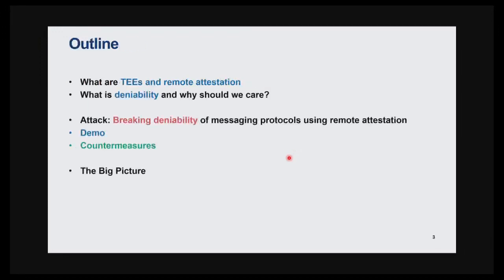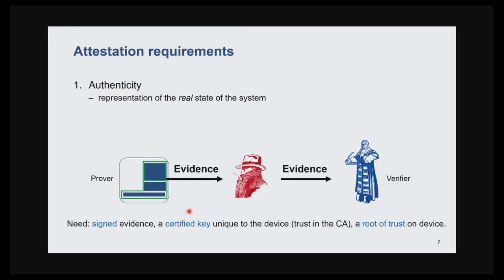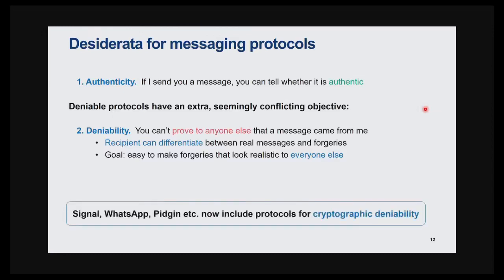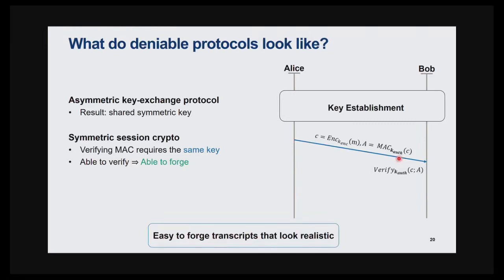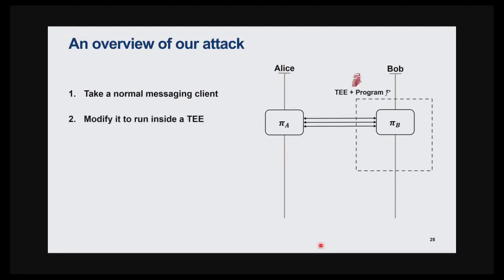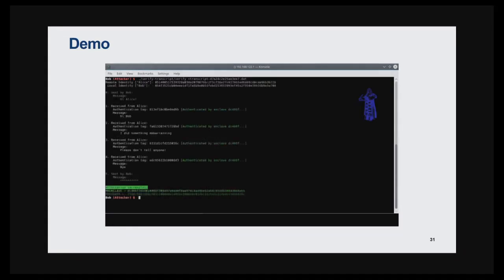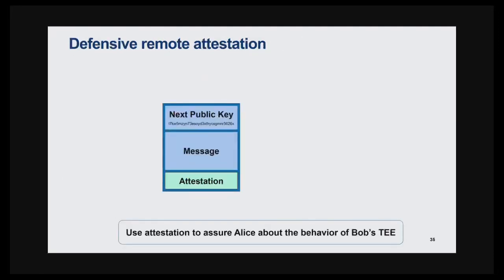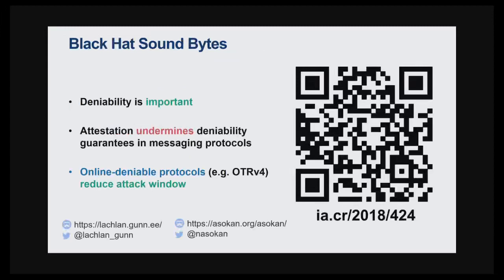The Undeniable Truth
In 2016, attackers broke into John Podesta's e-mail account and published his mailbox via WikiLeaks; many messages could be authenticated by their DKIM signatures. After this, secure messaging apps saw a flood of new users: Signal, for example saw a 400% increase in downloads. One reason for this is that secure messaging applications, like Signal, promise cryptographic deniability: that when you send a message to someone, they can verify that it came from you but the protocol will not leave any trace that can be used to convince skeptical third parties who sent that message. Enter remote attestation: most new processors include a hardware-assisted trusted execution environment (TEE) that provides remote attestation; such TEEs can prove something about their state to a remote party. An attacker, even a manifestly untrustworthy one like a criminal or propaganda organization, can piggyback on the trust placed in the TEE, allowing them to prove to a skeptical audience that their purloined messages are authenticated by the messaging protocol, and that the attacker did not have the keys needed to forge the messages. We demonstrate this attack using the Signal protocol and Intel SGX, but it applies to *any* purely-software protocol that provides sender authentication of messages. We show how to design protocols that resist attackers with remote attestation, including both completely cryptographic methods such as on-line deniable key establishment (that work against some adversaries and as adopted by the upcoming OTRv4) and methods that use TEEs (which can stop it completely). More generally, we want to raise awareness among users of secure messaging protocols about the limits of the level of deniability they can expect and among designers of such protocols that widespread availability of hardware-assisted remote attestation has changed the implicit assumptions they make.

Presenters:
N Asokan - Professor, Aalto University